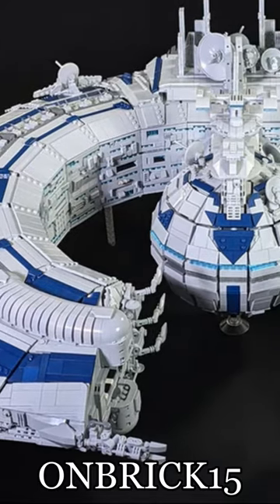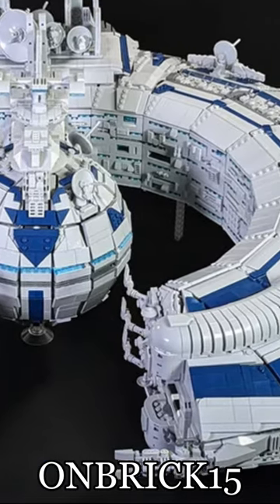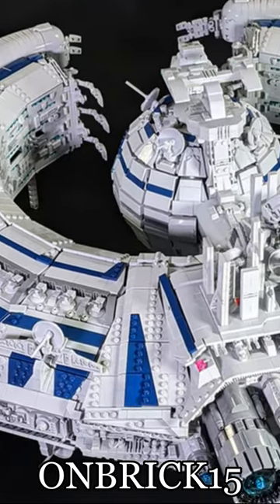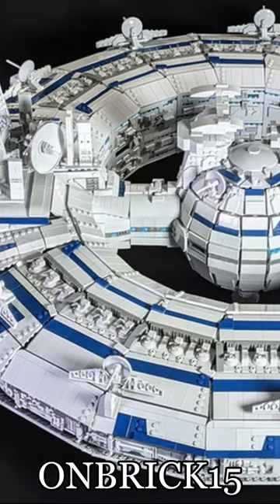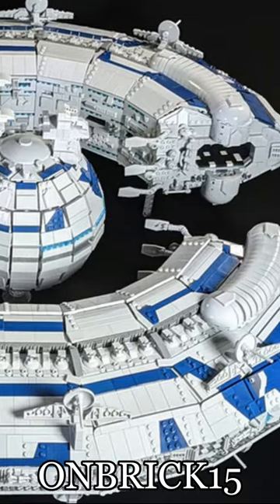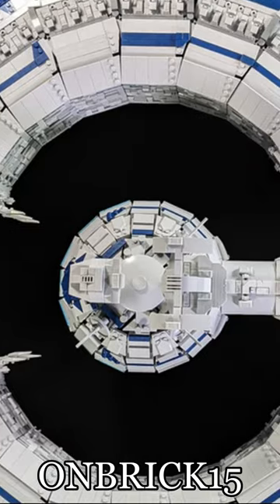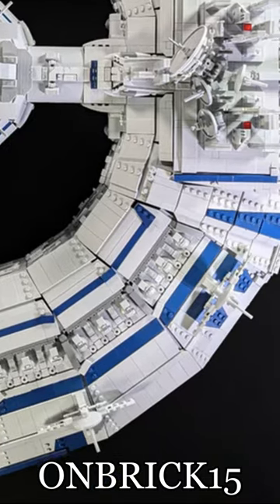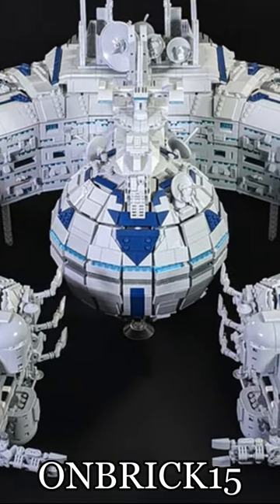How is THIS SO BIG? - Giant Lego Lucrehulk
It's OVER 17 thousand pieces?!